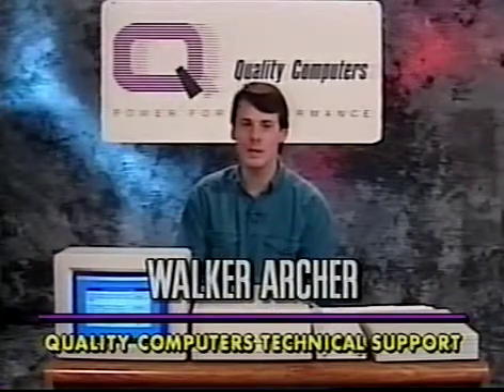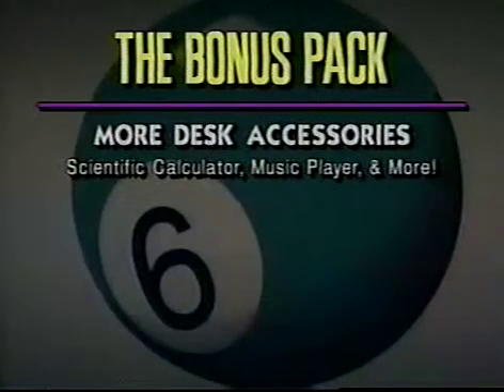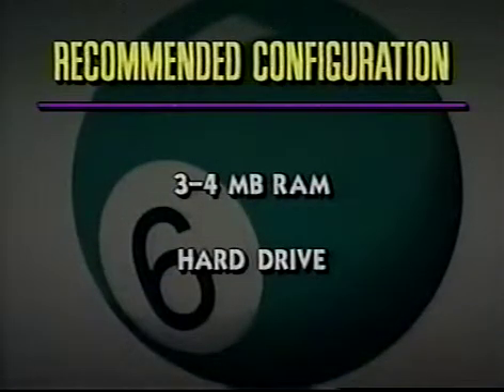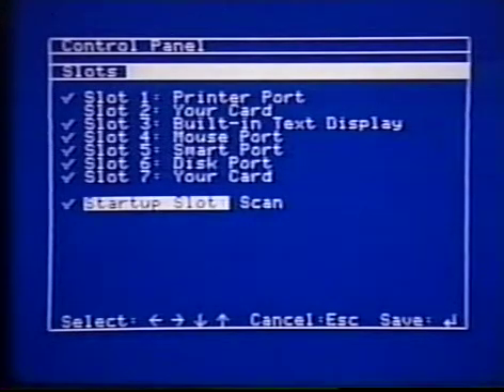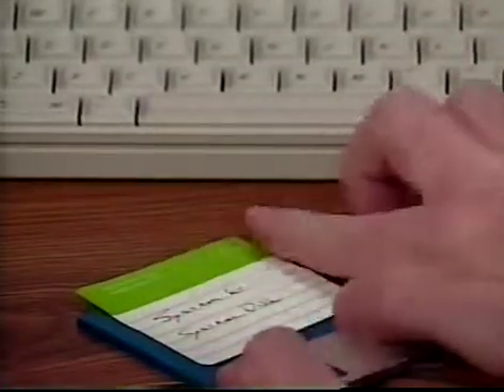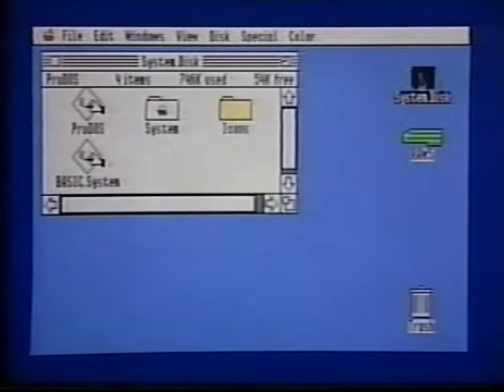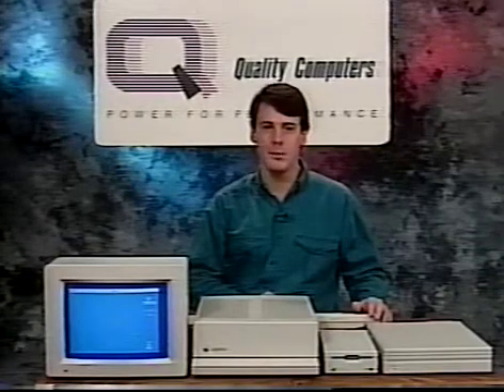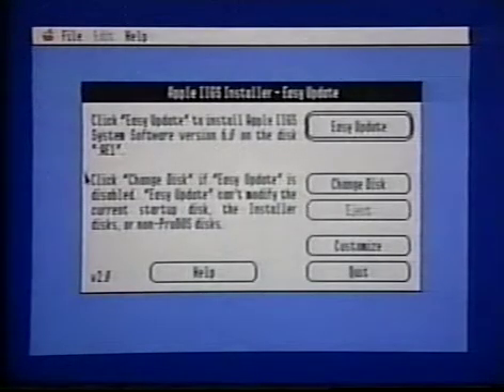Quality Computers System 6.0.1 video, part 2/7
Q/Vision, a division of Quality Computers, presents this introduction to System 6.0.1, the last official Apple IIGS operating system released by Apple Computer Inc.  This video was originally presented in six parts: previews of other Quality Computers products; an overview of System 6.0.1 and the Bonus Pack; preparation; installation; the Apple desktop; and the IIGS Finder.  Starring QC employee Walker Archer, this 1992 video was converted from VHS to DVD by Donald Jordan and is posted here with his permission and cooperation, as well as that of copyright holder Joe Gleason.